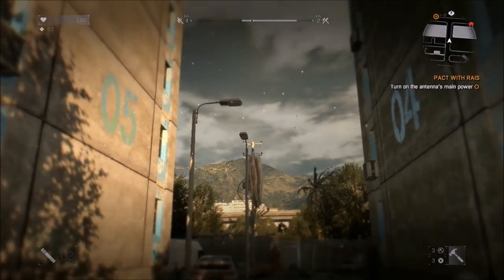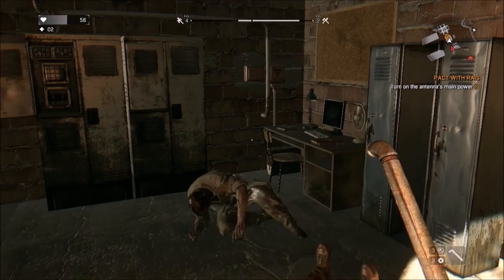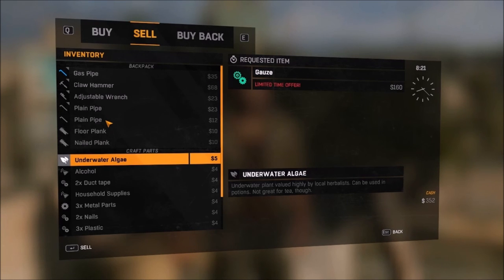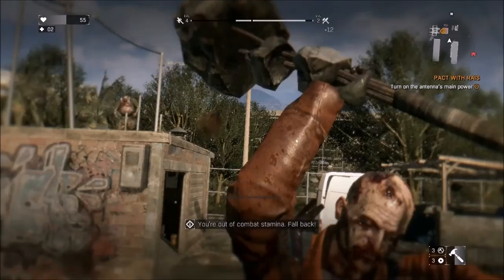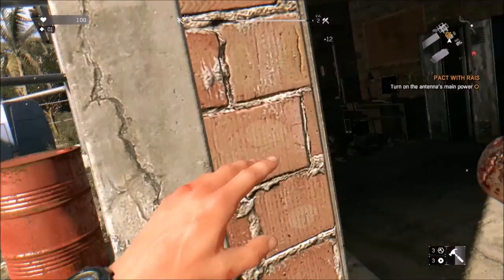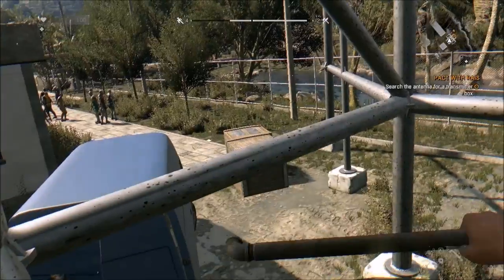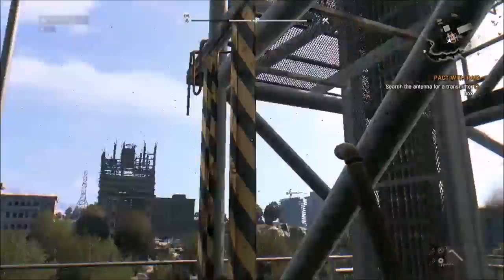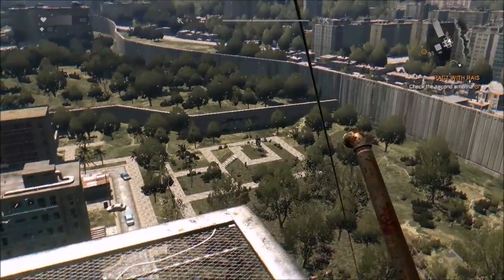Let's Play Dying Light | "Getting High!" | Episode 10 (1080p PC)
Hey guys welcome back to more dying light, where today we make our way past a TON of annoying zombies and climb the first radio tower! Enjoy!

Dying Light is an action-adventure survival horror video game developed by Techland and published by Warner Bros. Interactive Entertainment. It is set to be released on Microsoft Windows, PlayStation 4, and Xbox One platforms.

Dying Light is a zombie apocalypse-themed game set in an open world similar to South American (Brazilian for instance) slums and cities. Players will assume the role of Kyle Crane, an undercover operative sent to infiltrate the quarantine zone in the fictional city of Harran, and watch as the rules that govern our civilization crumble to dust.

In the quarantined city of Harran, survivors of an outbreak fight to survive against a growing horde of undead known as "the Infected". The city, broken up into at least two factions' --- Runners and Bandits --- scramble to and take what they can in name of their own groups survival when Kyle Crane, an "undercover operative", enters the infected zone and lands in the middle of their conflict.

Occasional Filler Music: Approaching Nirvana Evolve

I do own all of these songs, and all of them can be found and purchased on iTunes or Google PLay for $1.29 each :D